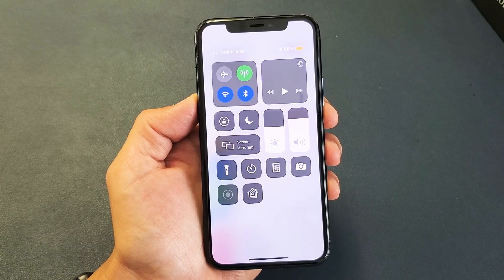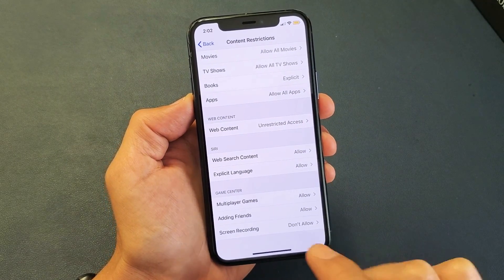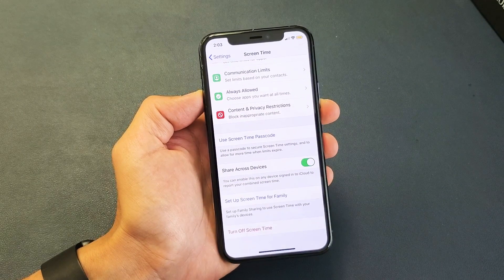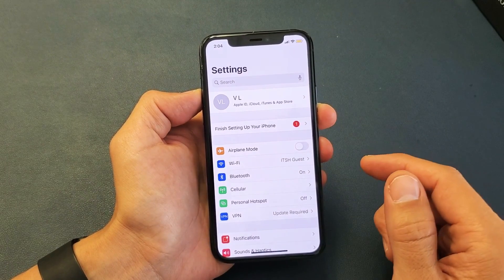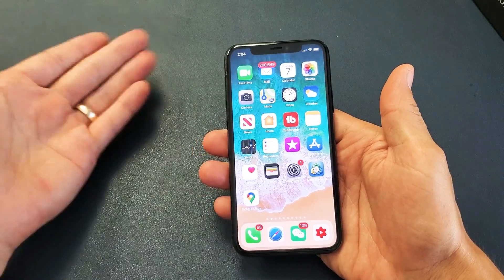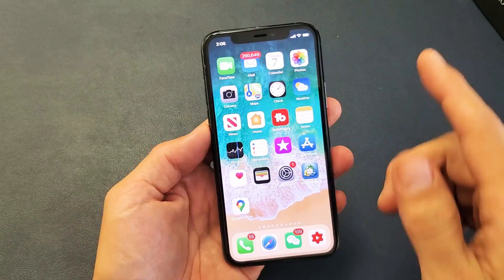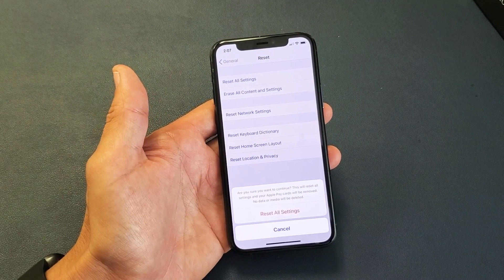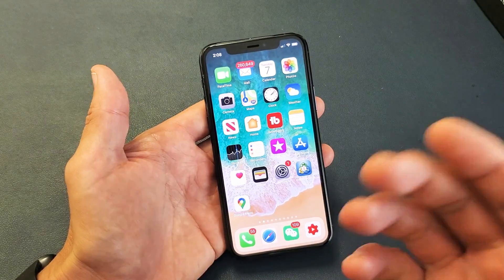iPhone 11: Screen Recorder is Greyed Out? 6 Easy Fixes!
If your screen recording is greyed out in the control center of the iPhone 11, 11 Pro or 11 Pro Max then i give you 6 easy fixes. Let me know which option worked for you. Most of you will be back up and running by the end of this video.